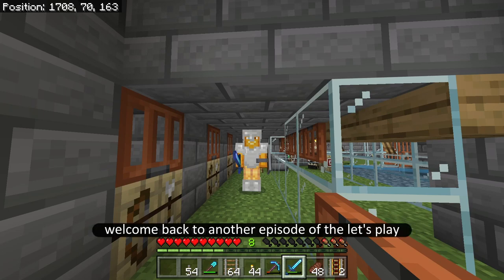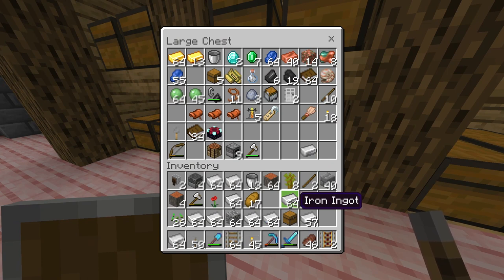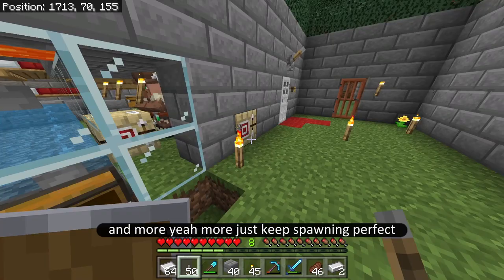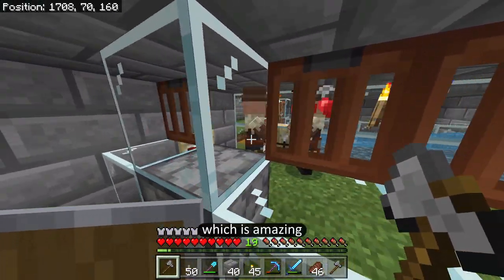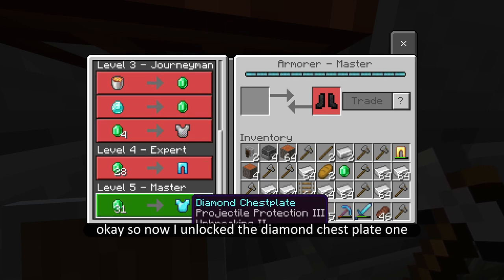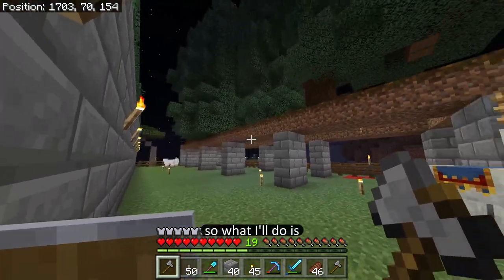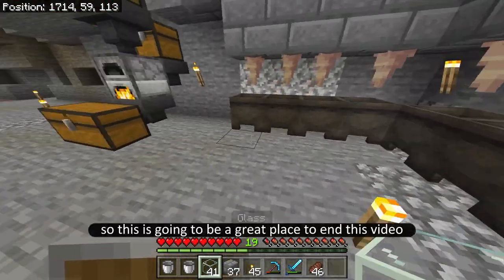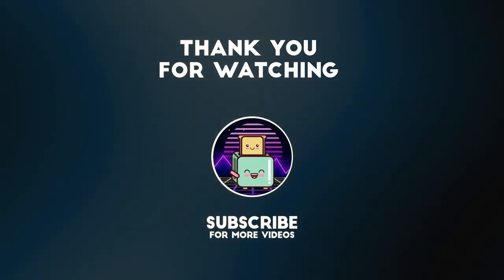MAKING BABIES!!! The Toaster's Minecraft Let's Play #86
Hello!

Today I will be adding more villagers to the iron farm!

-toaster out